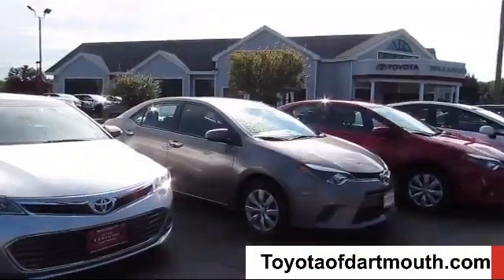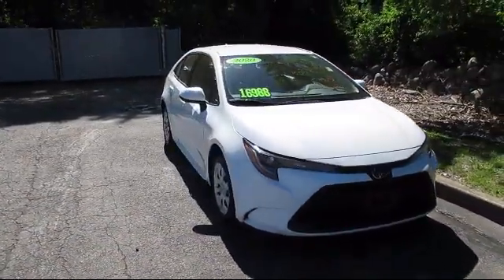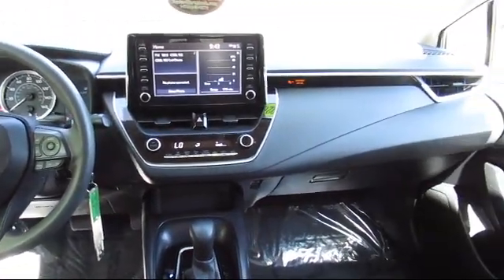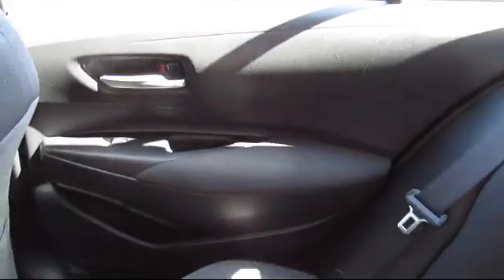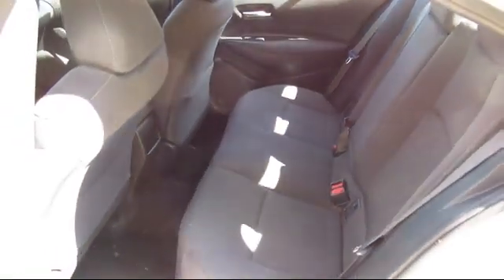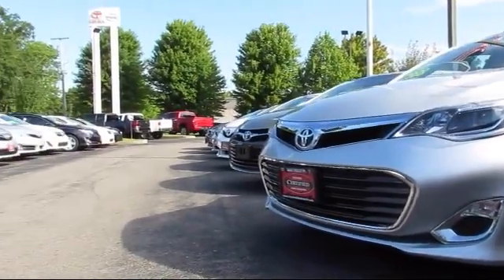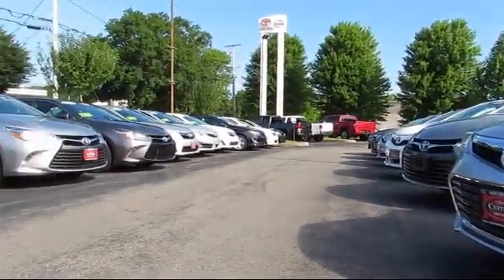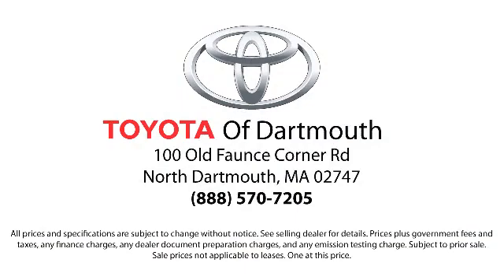2020 Toyota COROLLA LE Dartmouth New Bedford Fall River Swansea Raynham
2020 Toyota COROLLA LE Stock Number: P14711 Vin:5YFEPRAE0LP016435.

100 Faunce Corner Mall Road